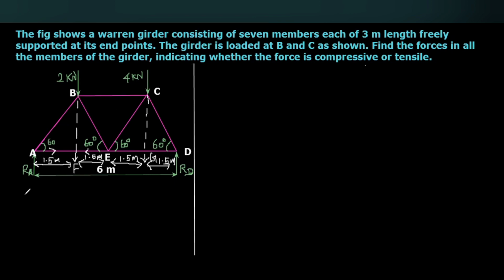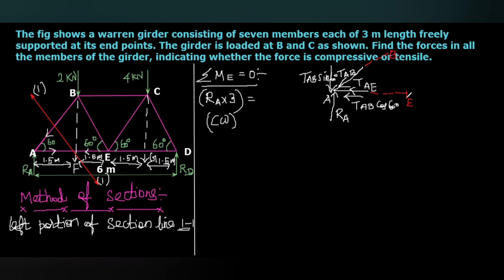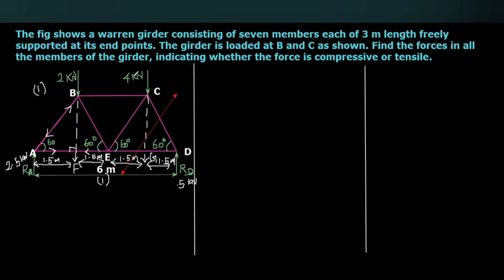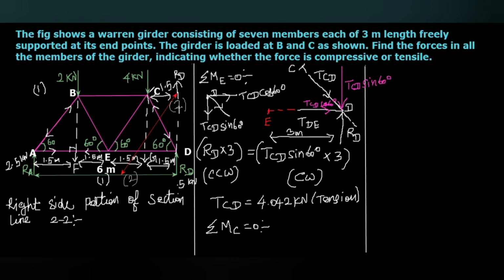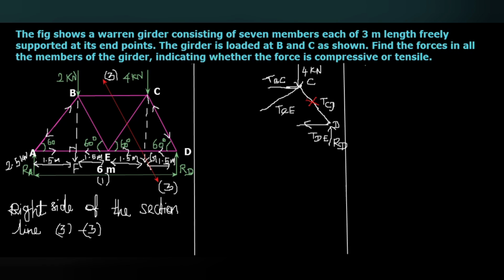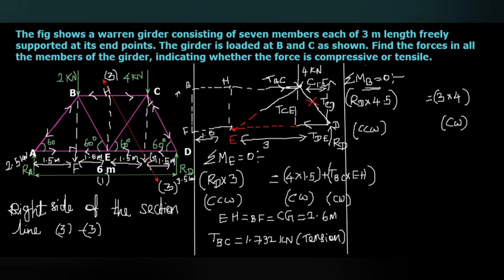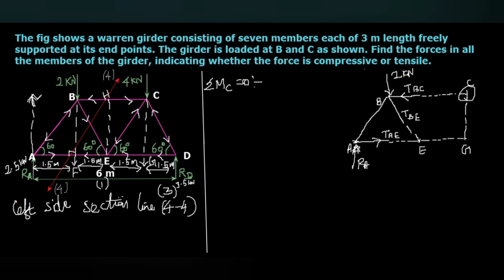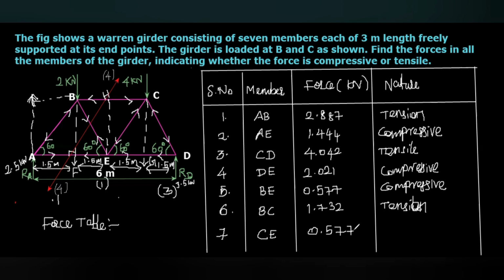Analysis of Perfect Frames |Method of joints|Method of sections|Engineering Mechanics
Solved by using Method of sections.